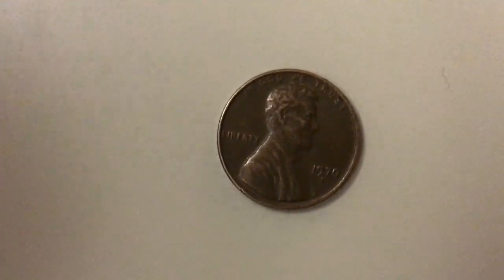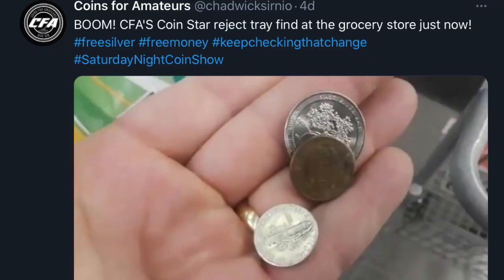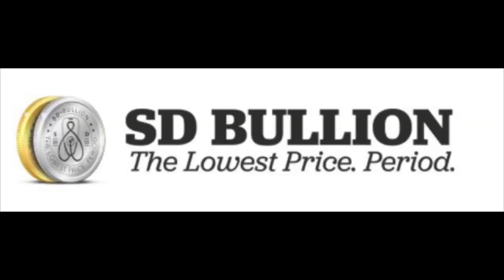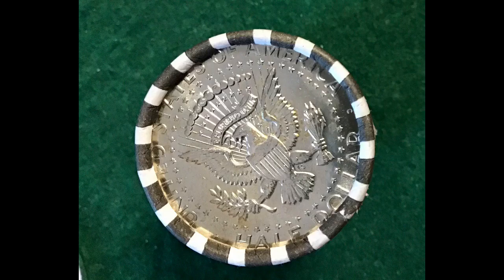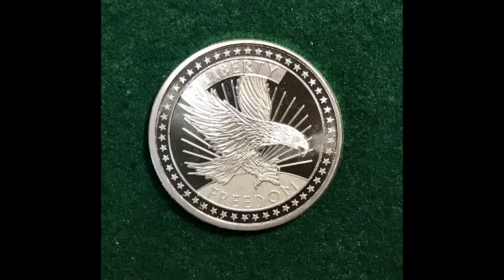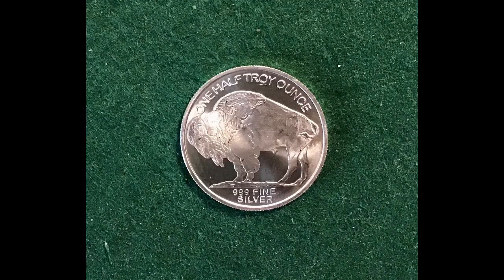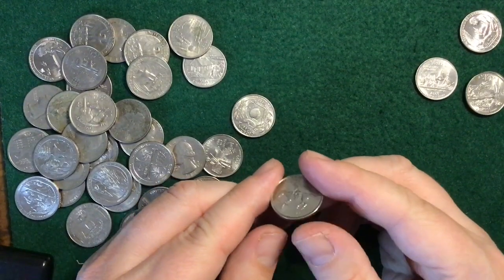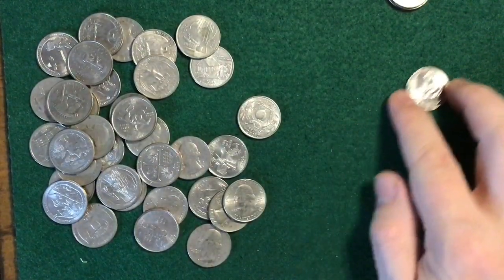CoinStar, Mail Call, and Quarters!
Got my Black Friday items from SD Bullion and searched a few more quarters!

My eBay store

Tiers start at just $1/month.

USB Microscope I use. It's a real GAME-CHANGER!